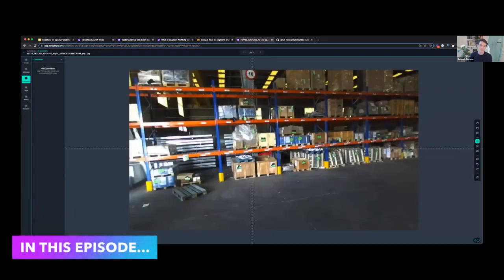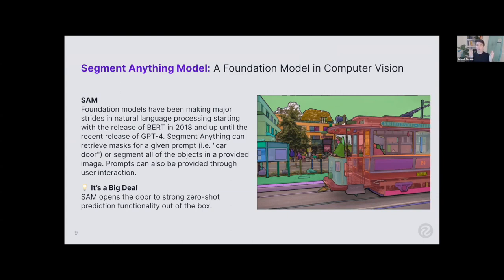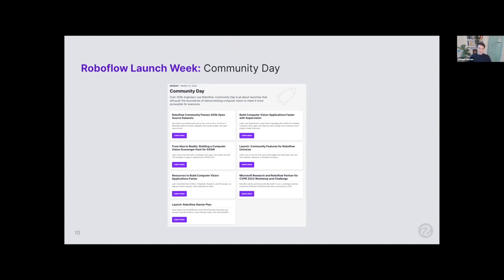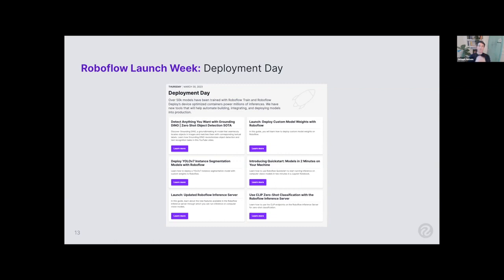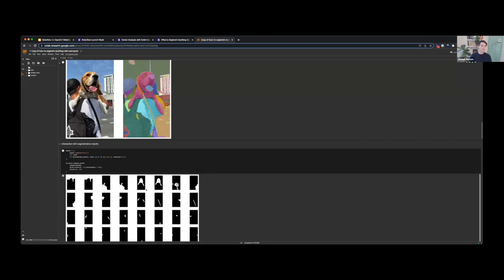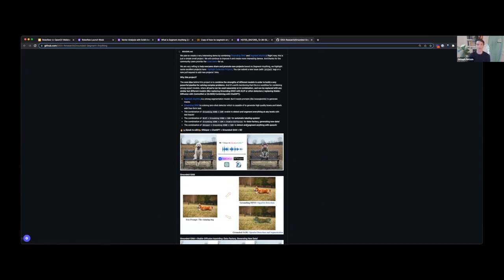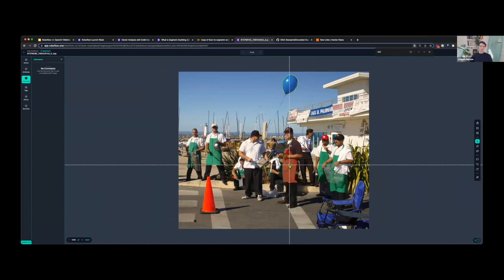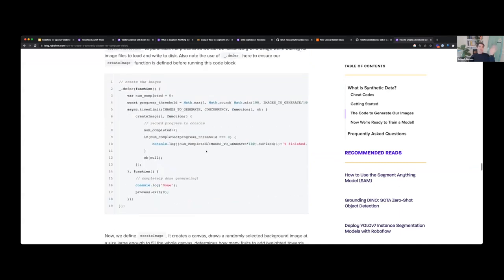Facebook's Segment Anything Model & Roboflow Launch Week - OpenCV Live Ep. 99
Roboflow Launch Week is a 5-day online event which has new features, new launches, and announcements released every day covering the Roboflow Community, Enterprise, Datasets, Deployment, and the Roboflow Ecosystem. This year’s edition of Launch Week was a whizz-bang shindig, and we’re pleased as punch to have CEO Joseph Nelson return to OpenCV Weekly, joining hosts Dr. Satya Mallick and Phil Nelson, to tell us all about the coolest stuff from Roboflow Launch Week 2023, including a look at the new Segment Anything Model from Facebook.